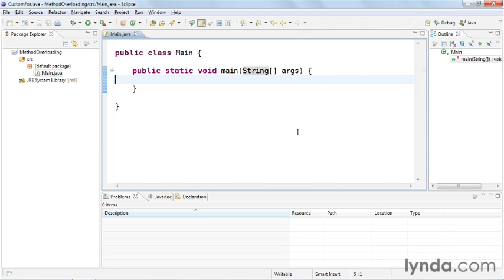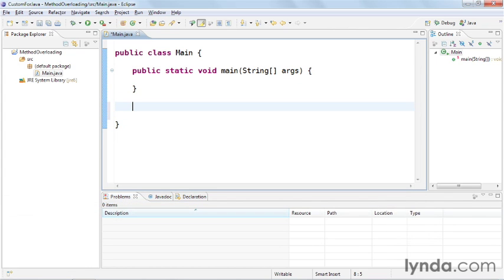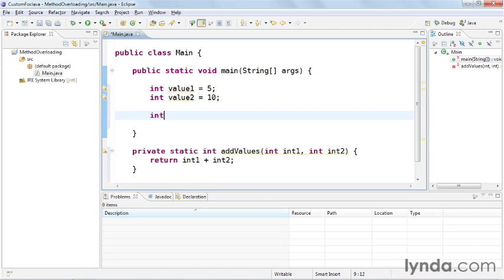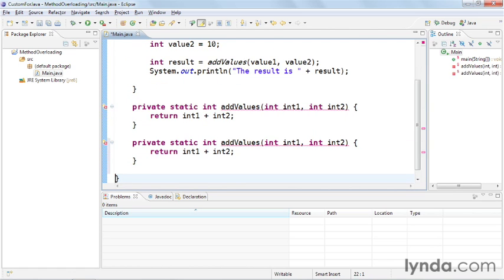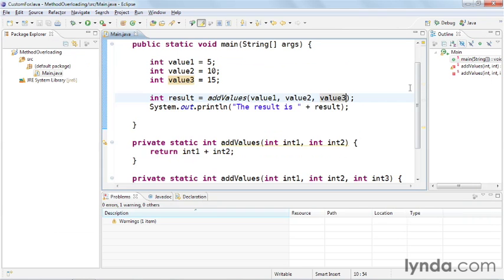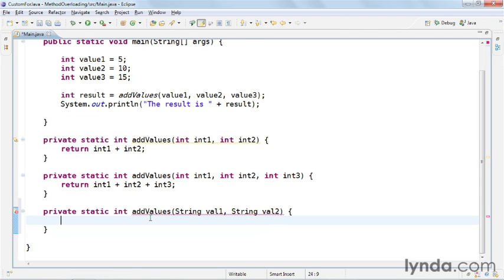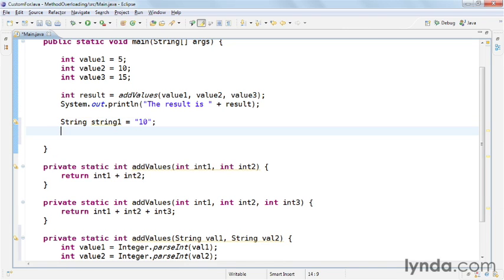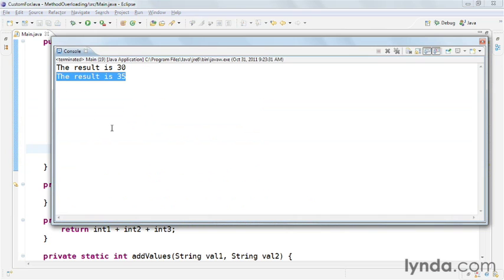05. Exploring Syntax and Flow - 06 Overloading method names with different signatures